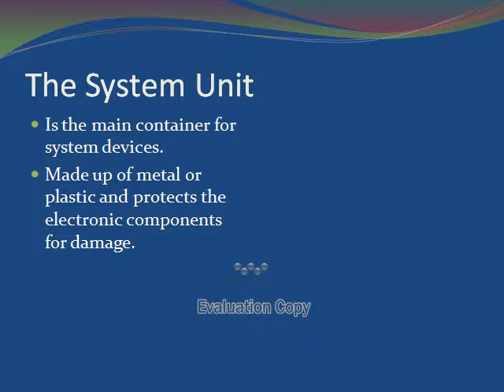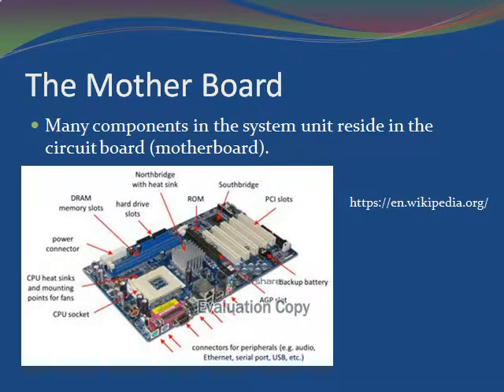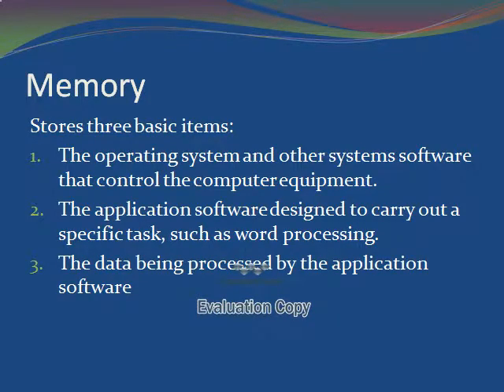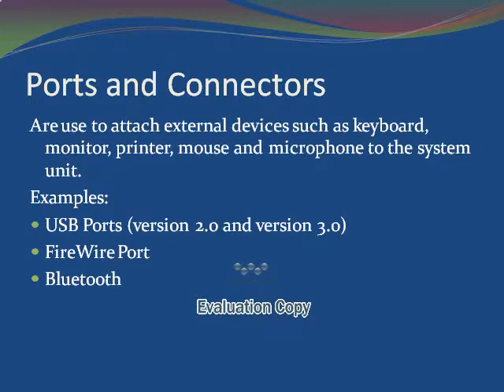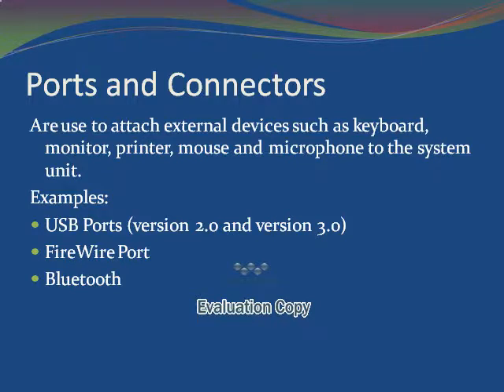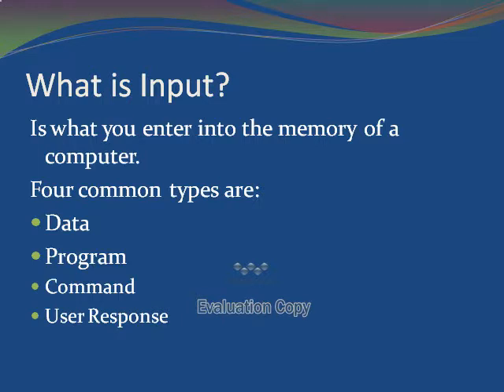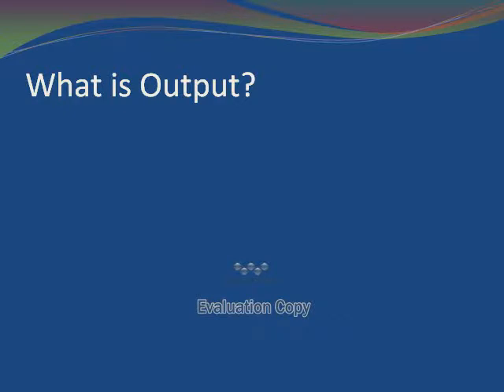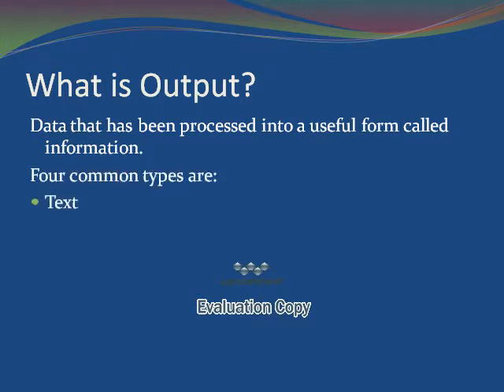Hardware For Educators